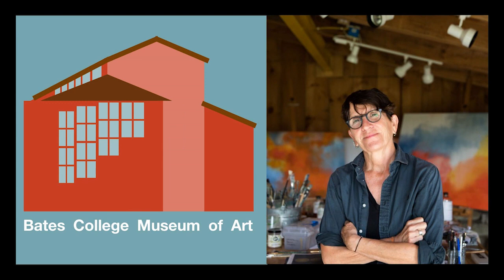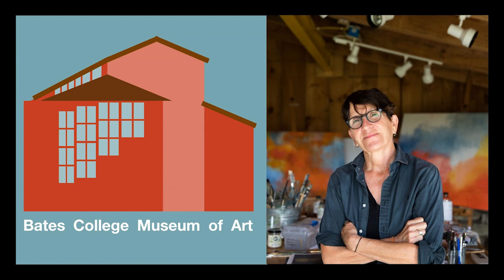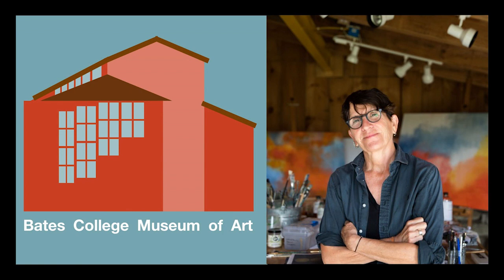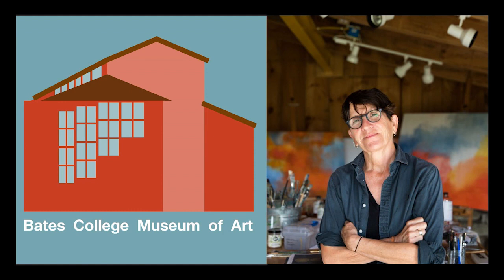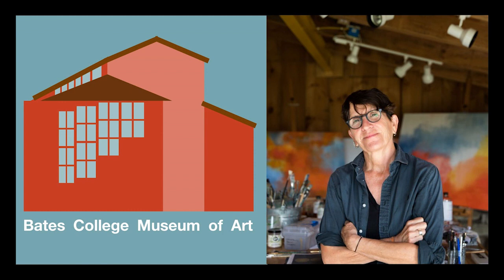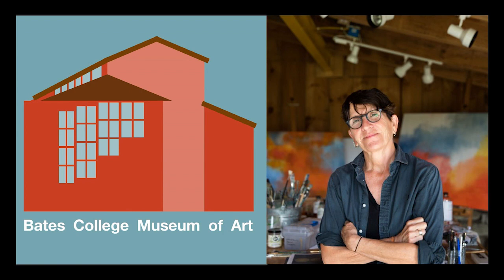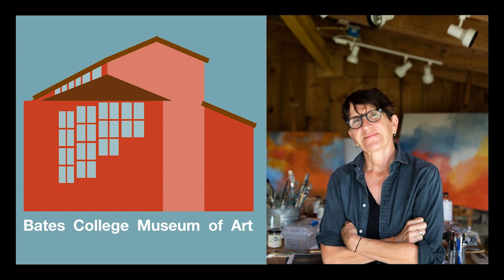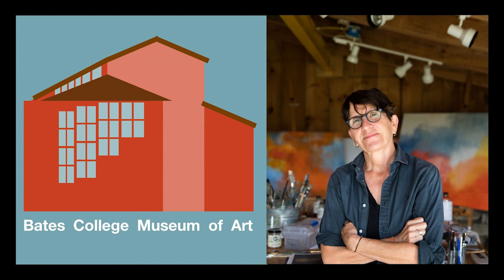Episode #10: The Art of Museum Preparation w/Michel Droge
In this episode, Peter sits down with the museum's Lead Preparator, Prof. Michel Droge, to discuss the skills and creativity needed to be a preparator and an artist. Topics range from the relationship between art and preparation to Greek poetry to the wonders of the deep sea.

If you want to learn more, check out Michel's

You can also find the book of poetry we mentioned in the episode featuring Michel's work, Elegiaca Americana by Claire Millikin,

All music composed and produced by Oliver Todreas. Cover art by Lucy Sherman. A special thank you to Nick Turzio for editing today's podcasts!